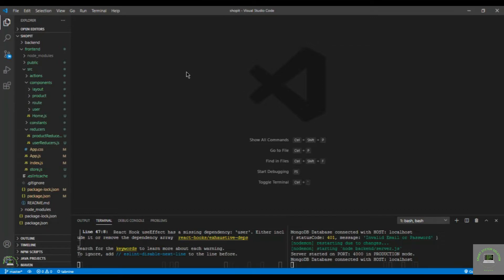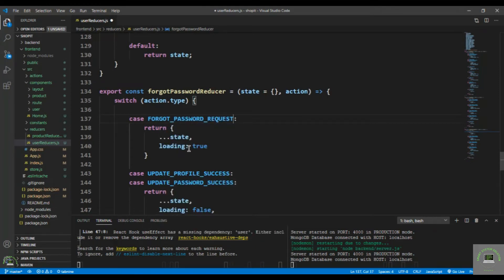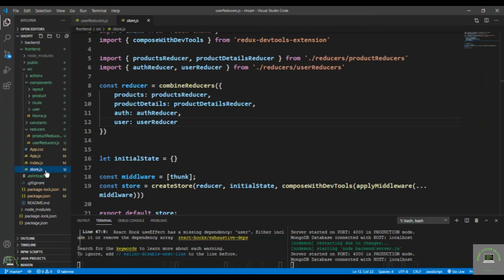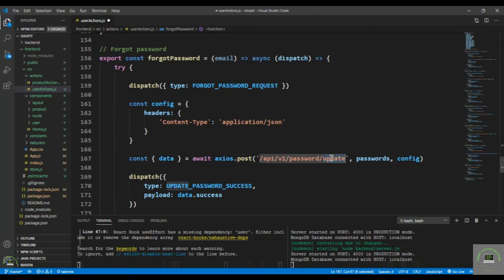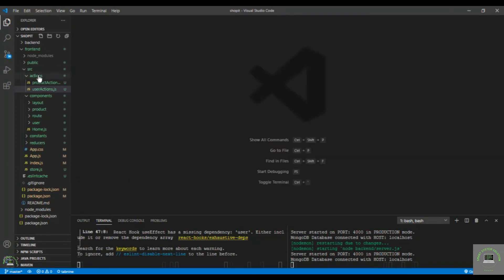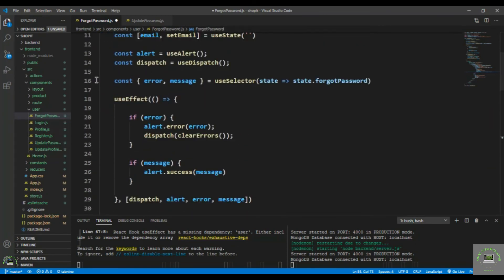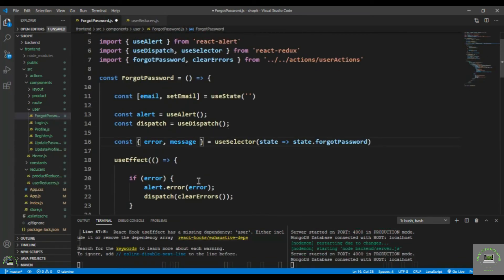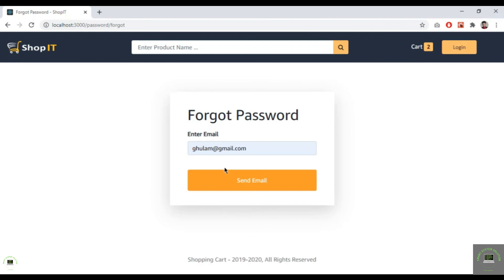React js Tutorial # 82| How to Handle Forgot Password in ReactJs |E-Commerce site